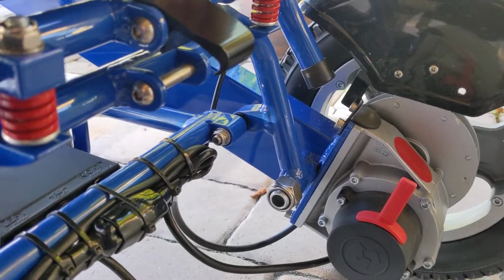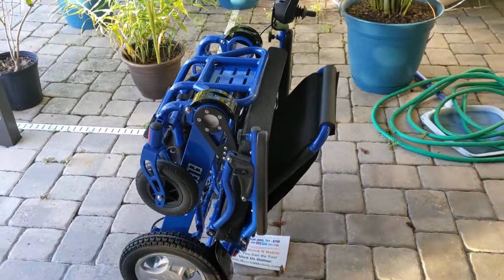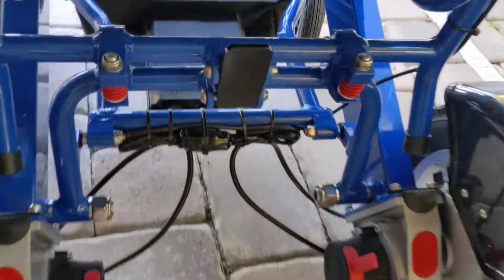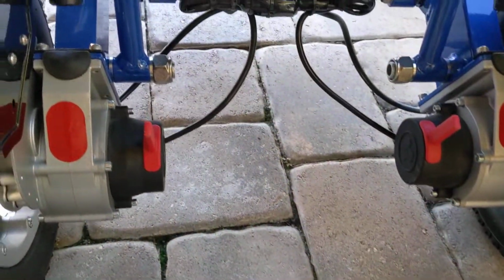New Electra7 Clamp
This video demonstrates the new clamp for the Electra 7 power folding wheelchair.